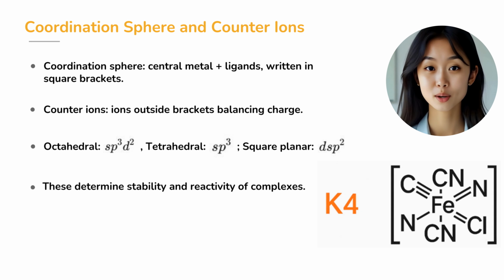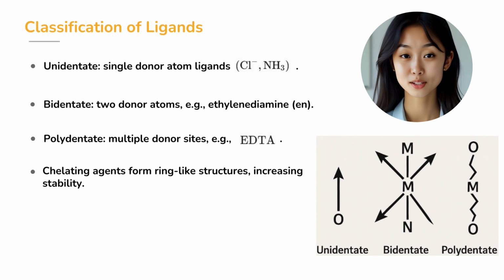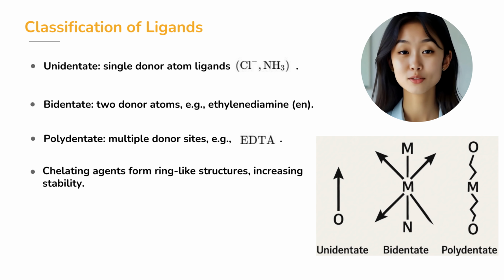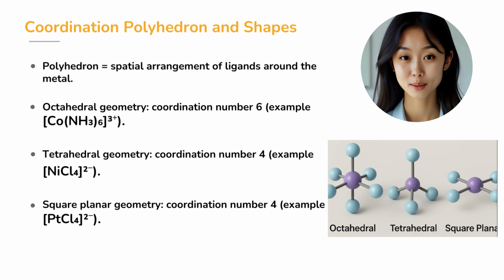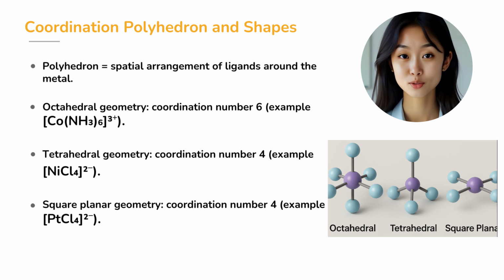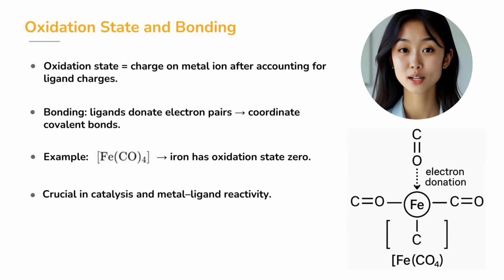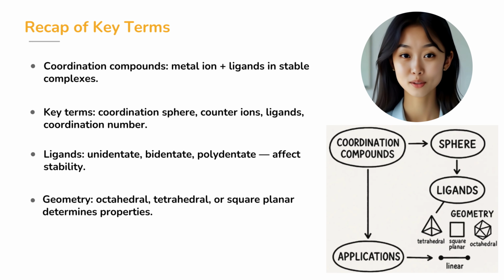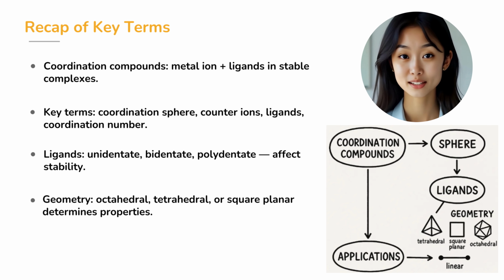Important Terms in Coordination Compounds | Class 12 Chemistry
🌟 Dive into the world of Coordination Compounds with this detailed video on key terminology! In this video, we’ll break down some of the most important concepts in Coordination Chemistry and define the essential terms that every student needs to know to master this topic.
We’ll start by introducing what Coordination Compounds are and how they are formed. Then, we’ll dive into the Coordination Sphere, Counter Ions, Ligands, and their types. You’ll also learn about the Coordination Polyhedron and its geometric shapes, and understand how the Oxidation State of the central metal ion plays a significant role in the compound’s behavior and properties. By the end of this video, we will summarize all the concepts to ensure you have a clear grasp of the topic.

 1️⃣ Introduction to Coordination Compounds – What are coordination compounds and why are they important?
 2️⃣ Key Terms – Understanding Coordination Sphere and Counter Ions.
 3️⃣ Ligands – Types and Classification of ligands, from unidentate to polydentate.
 4️⃣ Coordination Polyhedron and Geometrical Shapes – How the geometry of coordination compounds is determined by the coordination number.
 5️⃣ Oxidation State and Ligand Bonding – The significance of oxidation states and how ligands bond with the central metal ion.
 6️⃣ Summary and Concept Closure – A quick recap and revision of all the important terms.

Exam-Oriented – This video provides a comprehensive breakdown of key terms, essential for understanding Coordination Chemistry in Class 12 exams.

Clear Explanations – We’ve broken down complex concepts into simple and clear explanations, making them easy to understand.

Real-Life Relevance – Coordination compounds are used in various fields like biology, catalysis, and industrial processes. This video will show you their importance in real-world applications.

Perfect for Revision – Whether you're preparing for exams or need a quick refresher, this video is perfect for a last-minute revision session.

Board-Specific – Ideal for ICSE, CBSE, and State Board Class 12 Chemistry students.